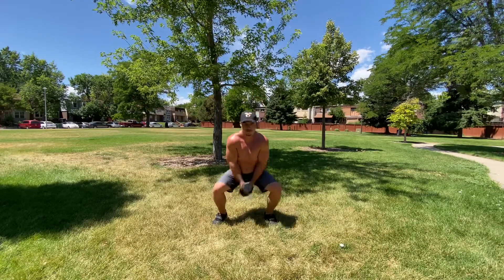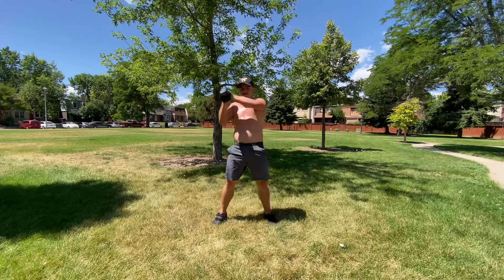Shovel Squats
A great dumbbell movement to engage the core and body as one whole unit.